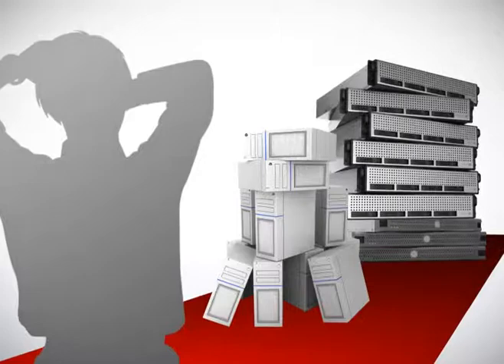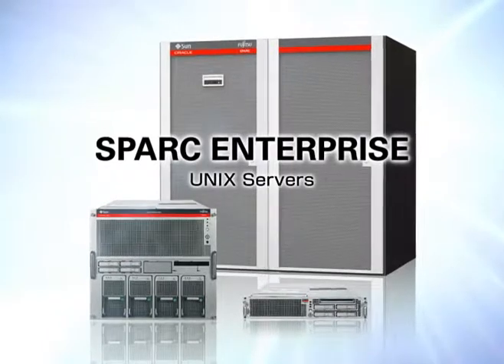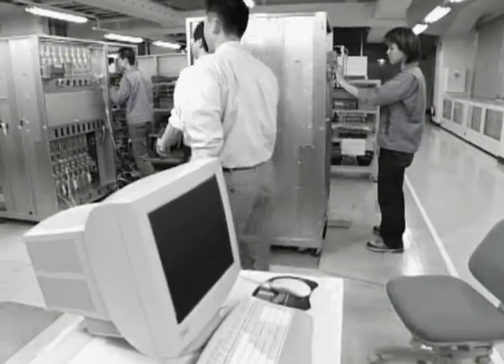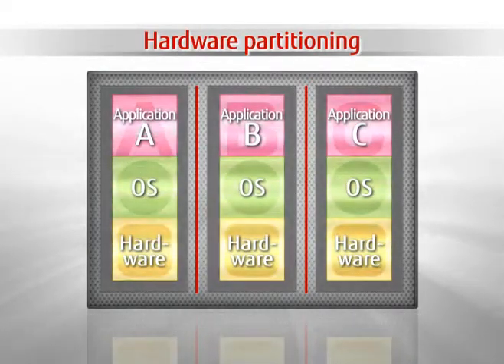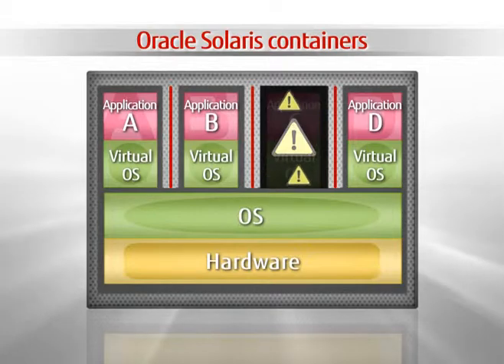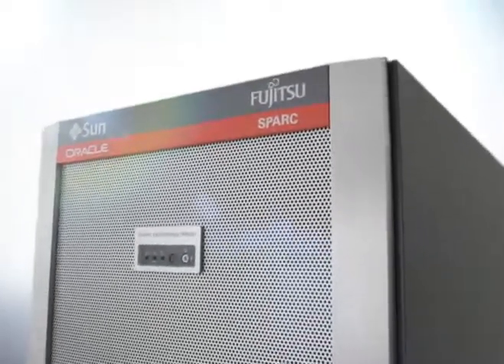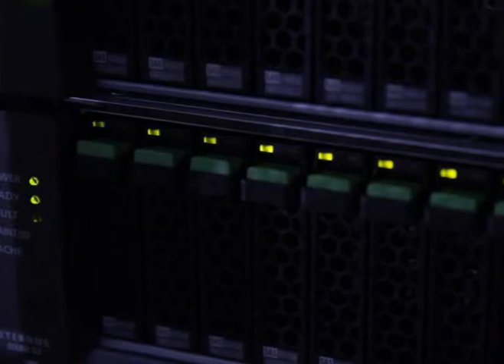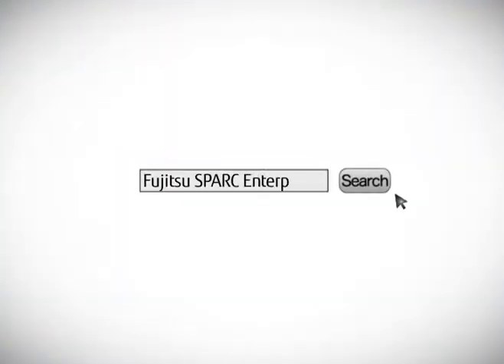Fujitsu SPARC Enterprise UNIX Server Highlights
Explore the flexible and economical approach SPARC Enterprise servers bring to the data center. SPARC Enterprise is the new SPARC/Oracle Solaris standard, combining the best technologies from both Fujitsu and Oracle..